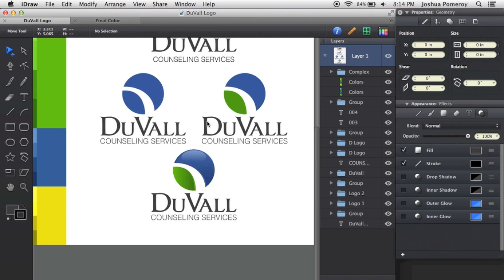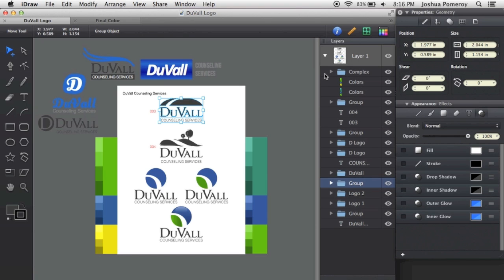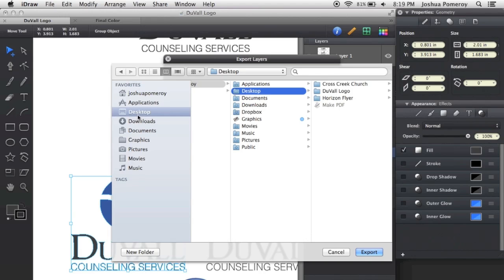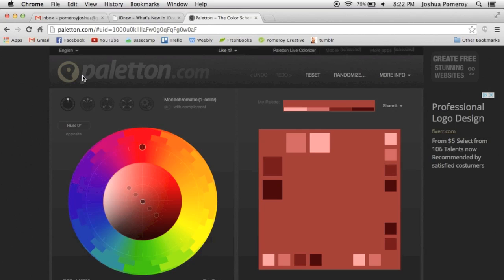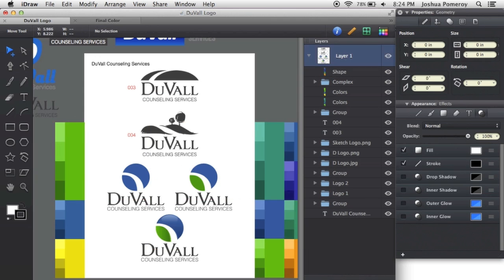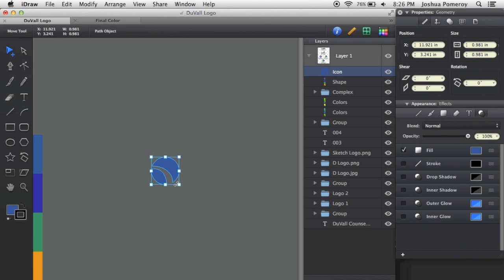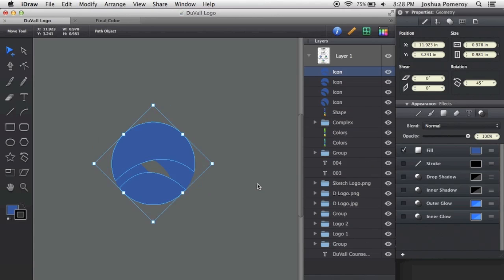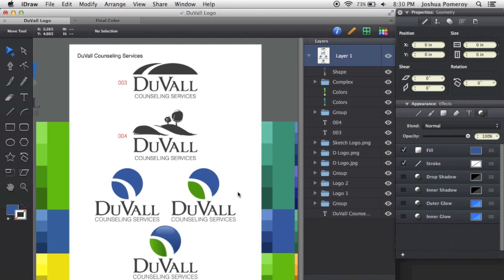iDraw 2.4 - Layer Export, Smart Duplicate & More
This video series goes more in-depth, showing the new features introduced in the new 2.4 version of iDraw. From the layers panel, smart duplicate, transform tools, to exporting slices for your website buttons and icons - these videos will give you a shortcut on the learning curve for this awesome app.